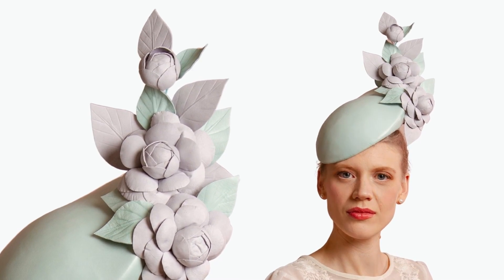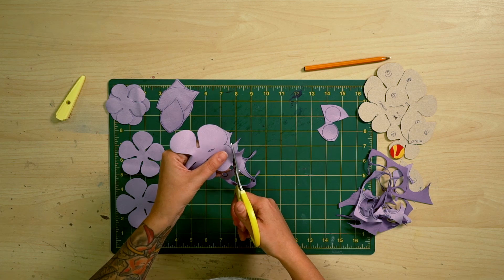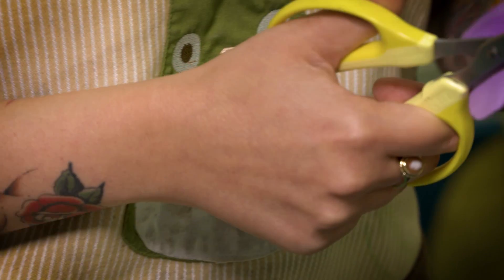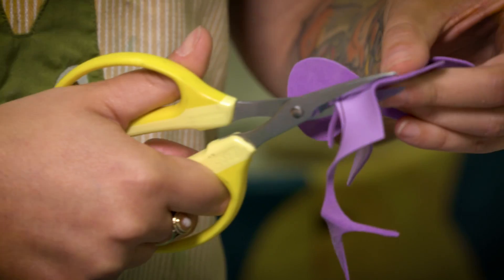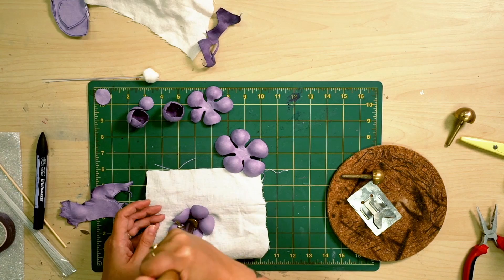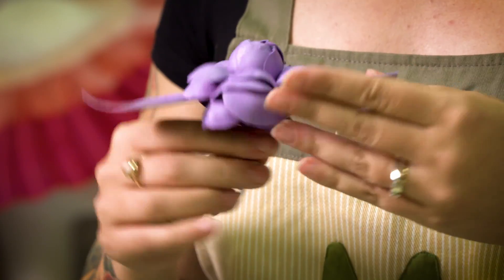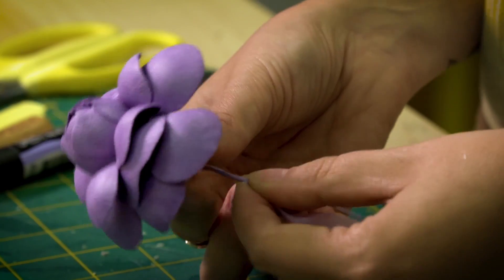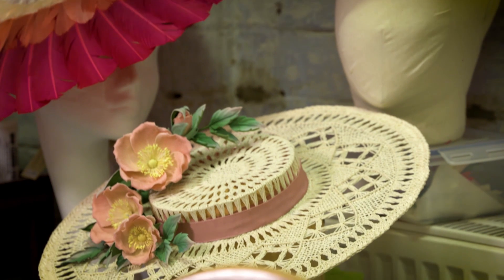Leather Camellias Course Preview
Learn how to make leather camellia flowers with Giulia Mio’s step-by-step guidance. Discover traditional French flower-making techniques for brilliant blooms, buds and leaves, and how to assemble them for bridal, headpieces, hats and more!